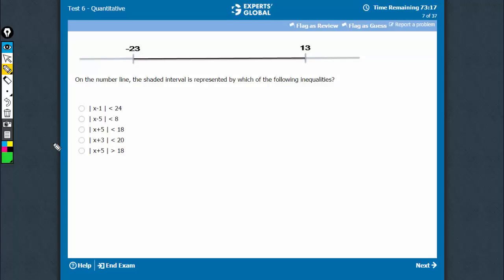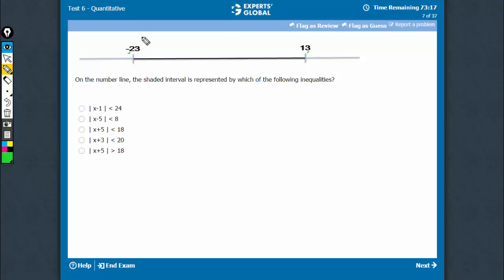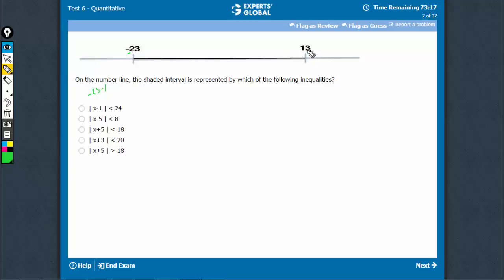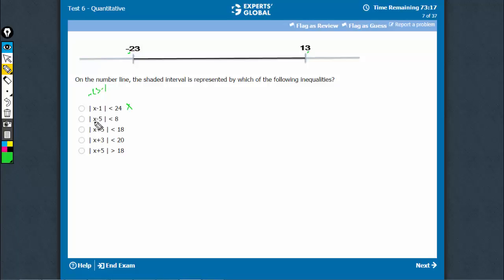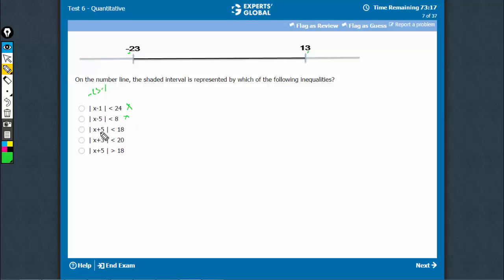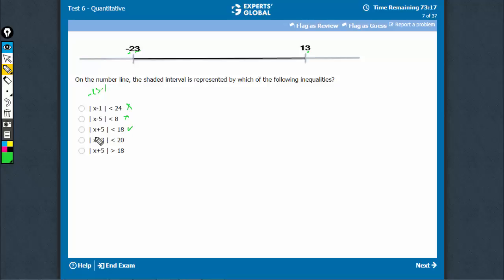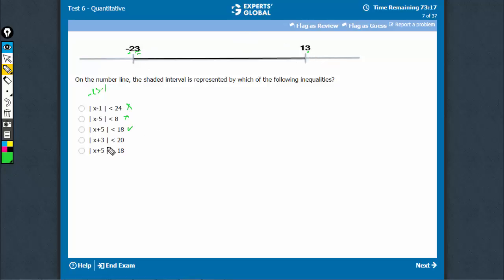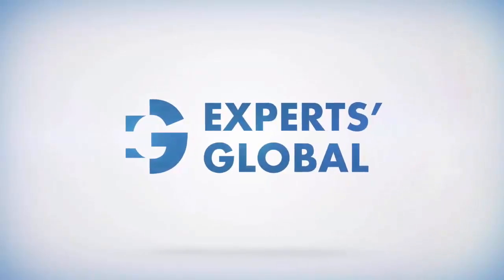On the number line, the shaded interval | Experts' Global GMAT Prep | BLHN9$